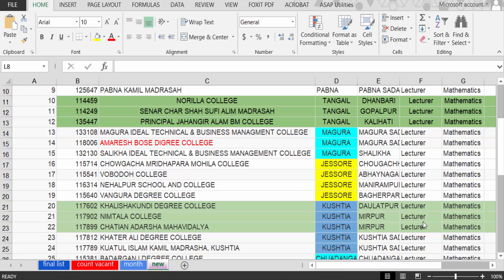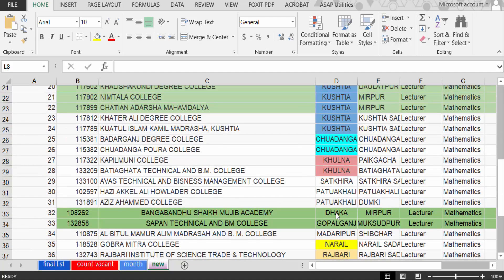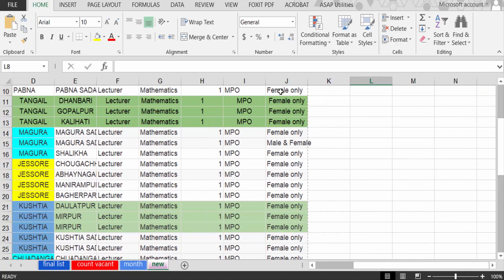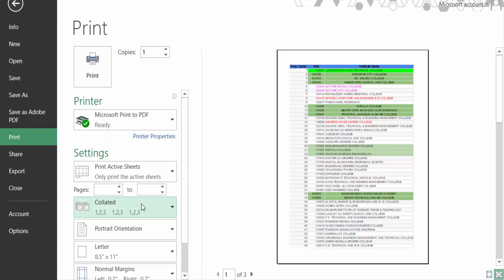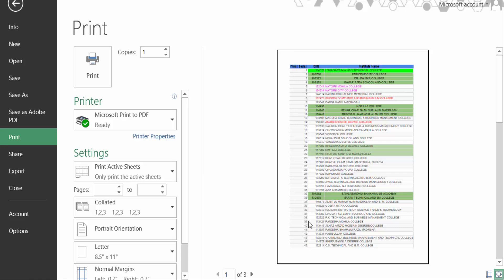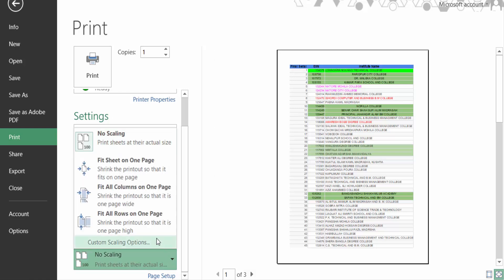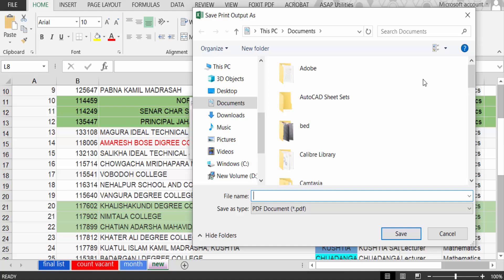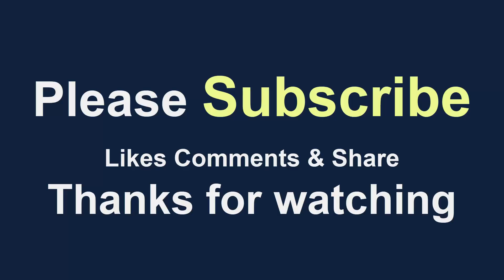How to fit all columns on one page for printing in Excel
Hello everyone, Today I will present you, How to fit all columns on one page for printing in Excel.